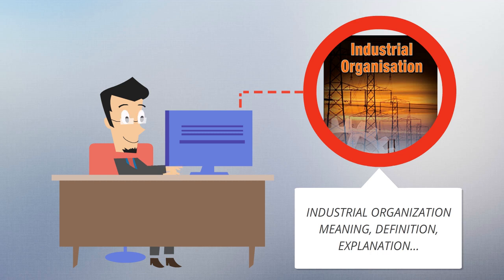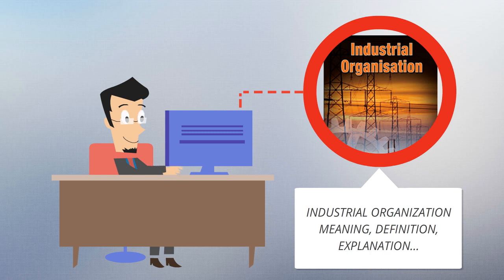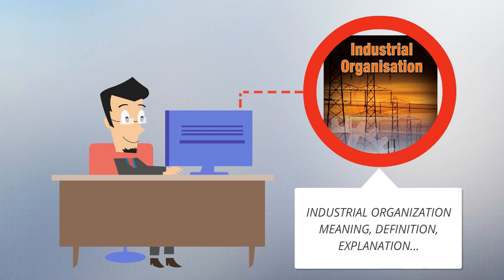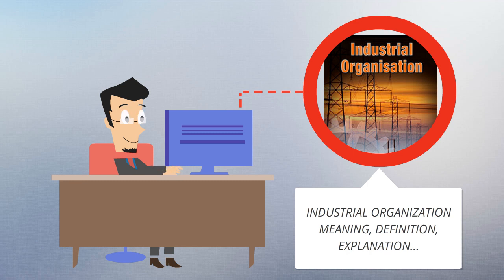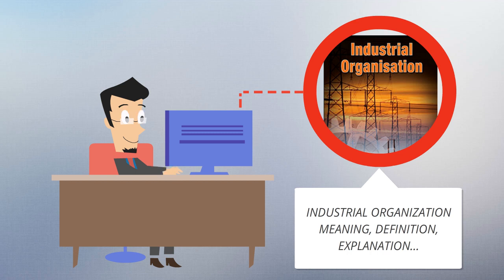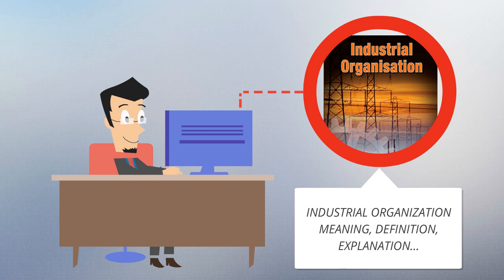What Is INDUSTRIAL ORGANIZATION? INDUSTRIAL ORGANIZATION Definition & Meaning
What is INDUSTRIAL ORGANIZATION? What does INDUSTRIAL ORGANIZATION mean? INDUSTRIAL ORGANIZATION meaning - INDUSTRIAL ORGANIZATION definition - INDUSTRIAL ORGANIZATION explanation.

In economics, industrial organization or industrial economy is a field that builds on the theory of the firm by examining the structure of (and, therefore, the boundaries between) firms and markets. Industrial organization adds real-world complications to the perfectly competitive model, complications such as transaction costs,[1] limited information, and barriers to entry of new firms that may be associated with imperfect competition. It analyzes determinants of firm and market organization and behavior as between competition[2] and monopoly,[3] including from government actions.

There are different approaches to the subject. One approach is descriptive in providing an overview of industrial organization, such as measures of competition and the size-concentration of firms in an industry. A second approach uses microeconomic models to explain internal firm organization and market strategy, which includes internal research and development along with issues of internal reorganization and renewal.[4] A third aspect is oriented to public policy as to economic regulation,[5] antitrust law,[6] and, more generally, the economic governance of law in defining property rights, enforcing contracts, and providing organizational infrastructure.[7][8]

The subject has a theoretical side and a practical side. According to one textbook: "On one plane the field is abstract, a set of analytical concepts about competition and monopoly. On a second plane the topic is about real markets, teeming with the excitement and drama of struggles among real firms" (Shepherd, W.; 1985; 1).

The extensive use of game theory in industrial economics has led to the export of this tool to other branches of microeconomics, such as behavioral economics and corporate finance. Industrial organization has also had significant practical impacts on antitrust law and competition policy.[9]

The development of industrial organization as a separate field owes much to Edward Chamberlin,[10], Joan Robinson, Edward S. Mason,[11] J. M. Clark,[12], Joe S. Bain[13] and Paolo Sylos Labini, among others.[14][15]

Assessments of the subject have differed over time. The preface to a related research volume in 1972 remarked on Whither industrial organization?: "That all is not well with this in this once flourishing field is readily apparent."[16] A response came 15 years later: "[T]oday's verdict is that industrial organization is alive and well and the queen of applied microeconomics."
Source: Wikipedia.org